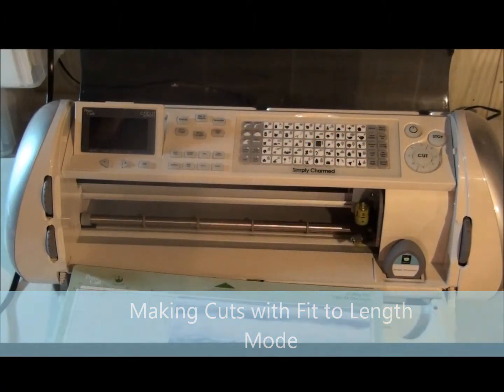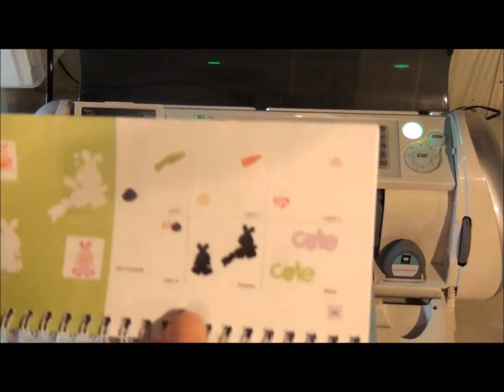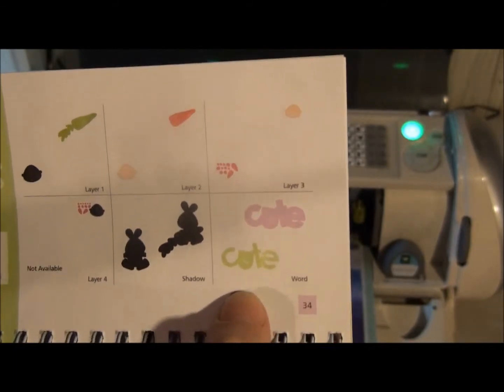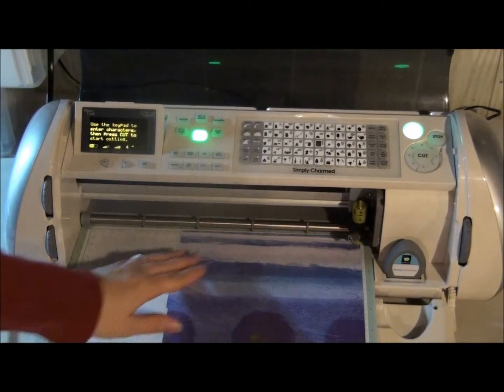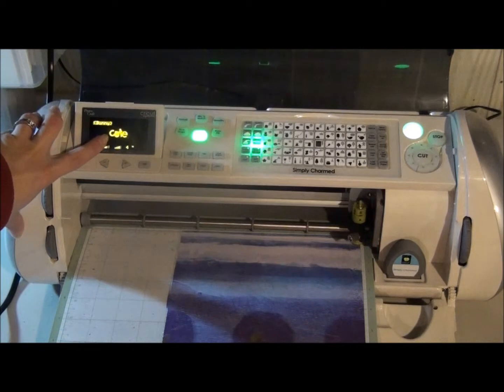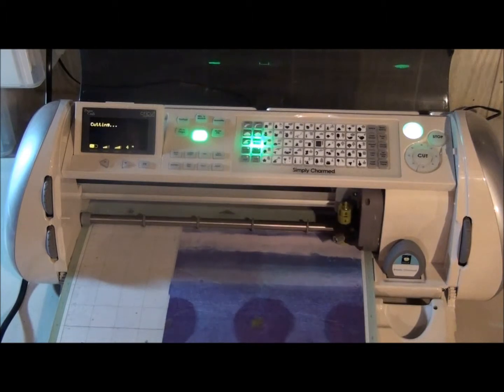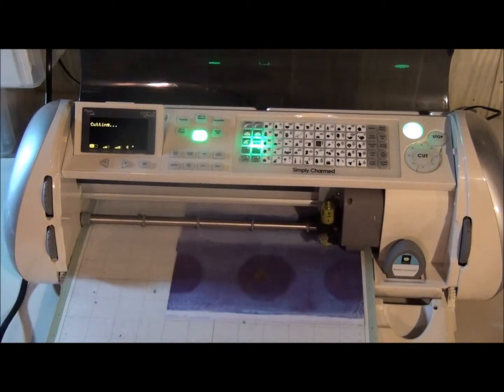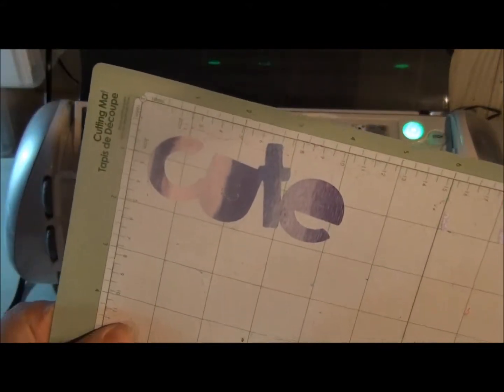Episode 9 - Making Cuts with Fit to Length Mode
Create the right cuts you want using Fit to Length